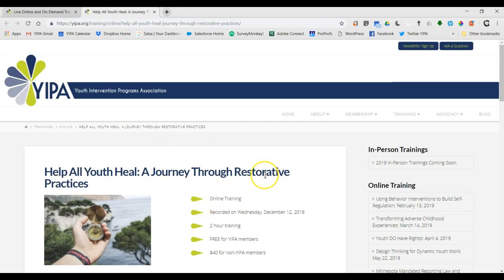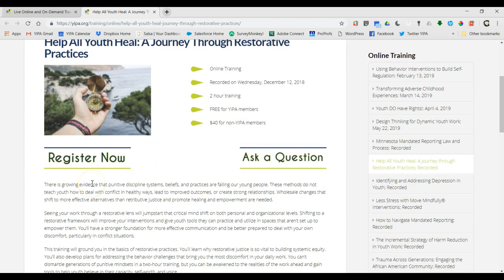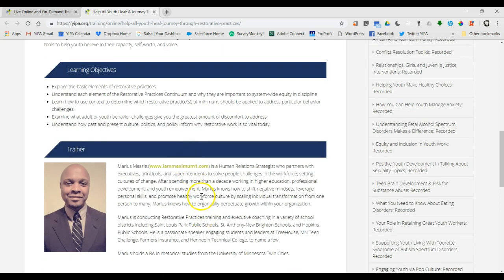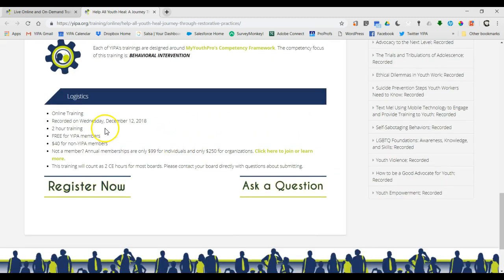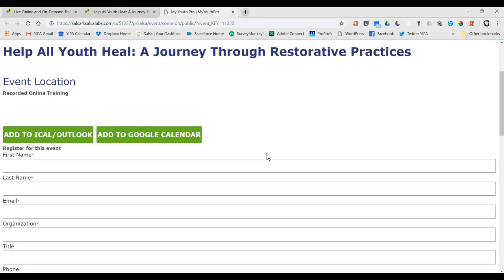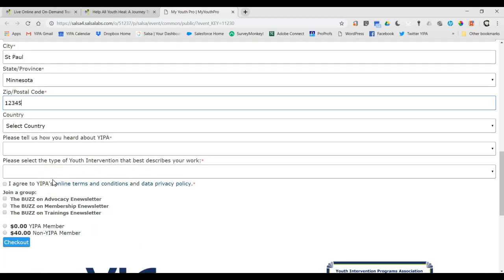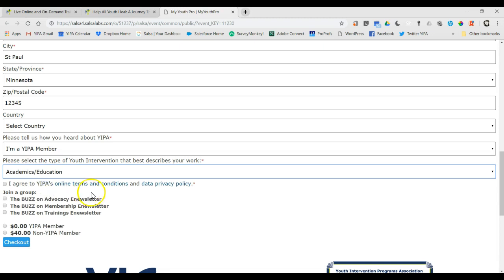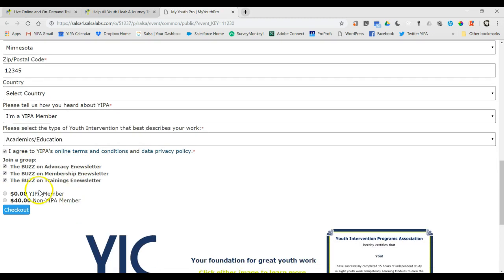YIPA Member Training Registration Tutorial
Hello, and welcome to YIPA! In this tutorial we'll walk you through how to register for our exceptional online trainings.